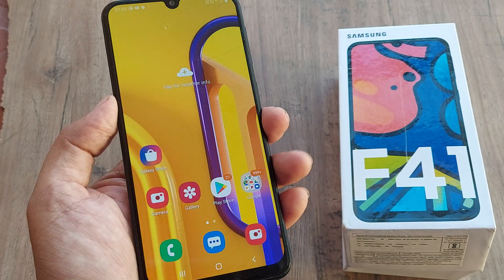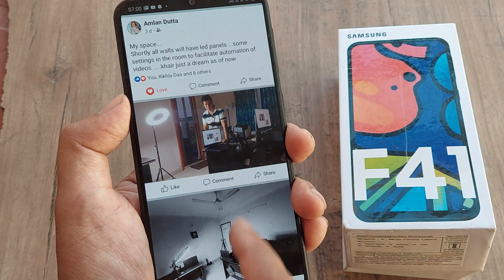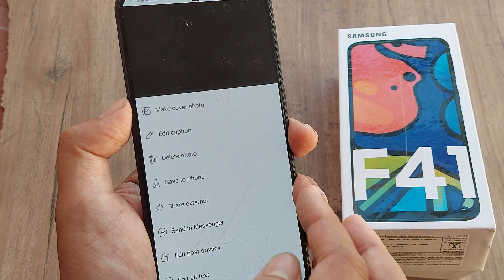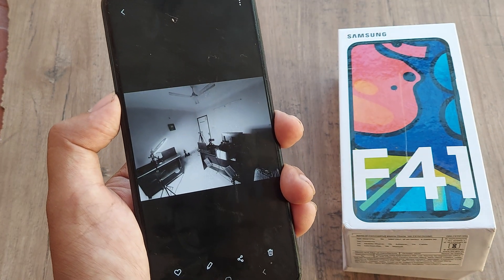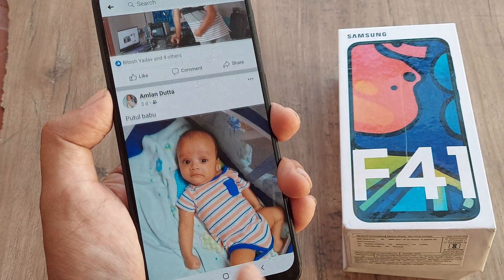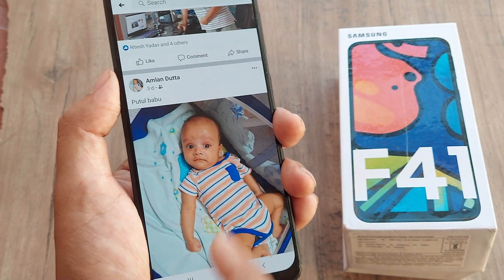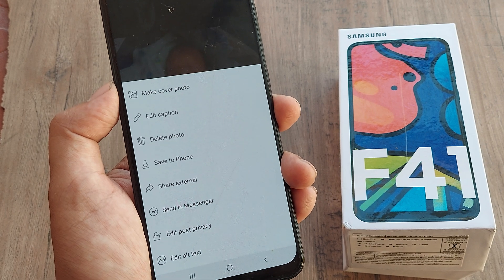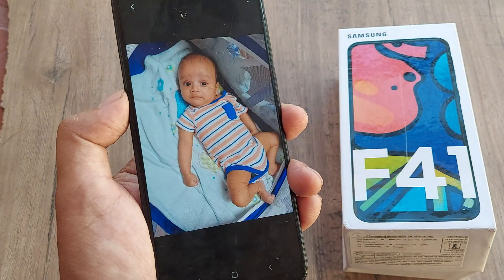how to download facebook photos to phone gallery | save facebook photos to gallery | facebook pics